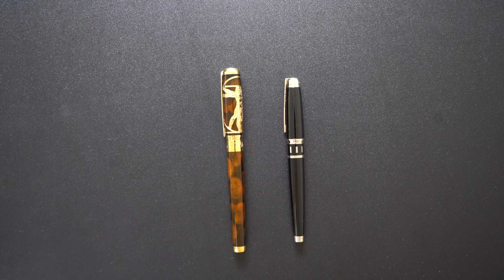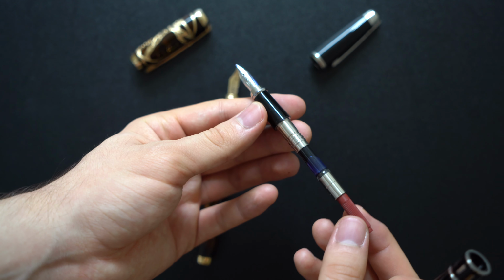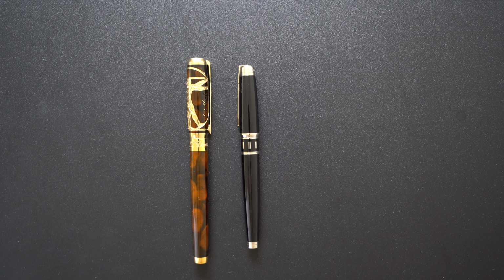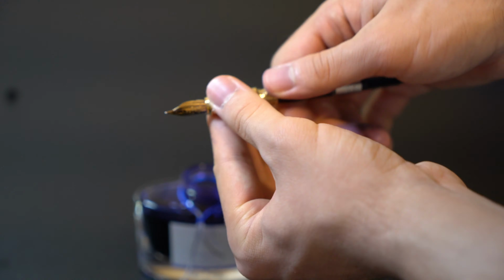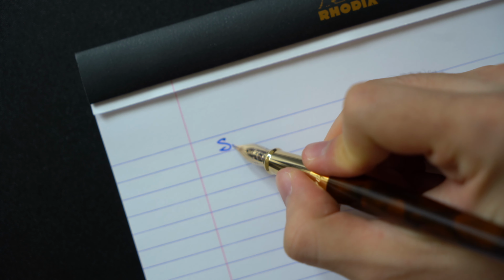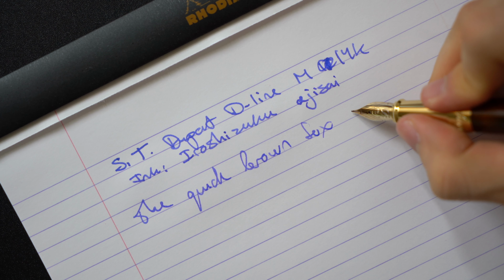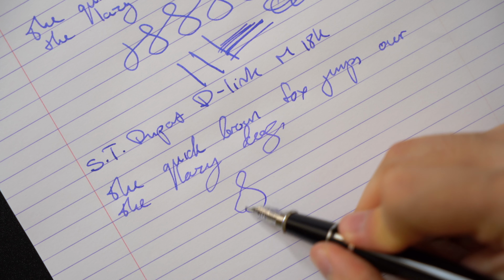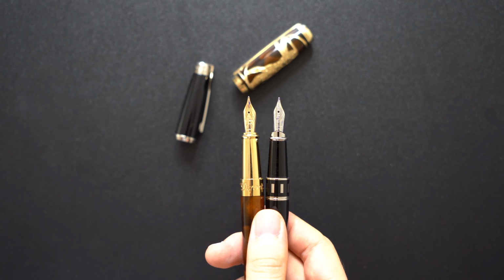S.T. Dupont D-line vs D-link | Fountain Pen Comparison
This is the fountain pen comparison between the S.T. Dupont D-line Vitruvian Man (writing kit edition 69 out of 300) vs the S.T. Dupont D-link fountain pen. Both pens are medium nibs. The D-line is 14k gold nib whereas the D-link is 18k gold nib.

Details: (00:00)
Comparisons: (02:40)
Mechanisms: (03:46)
Writing Sample/Experience: (05:12)
Pros & Cons: (08:30)